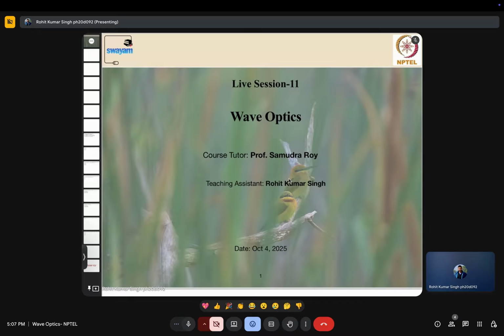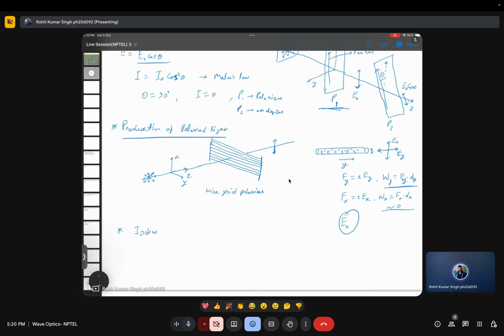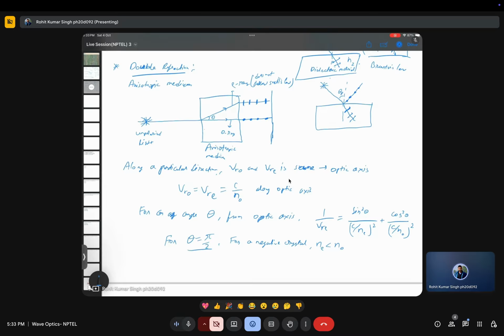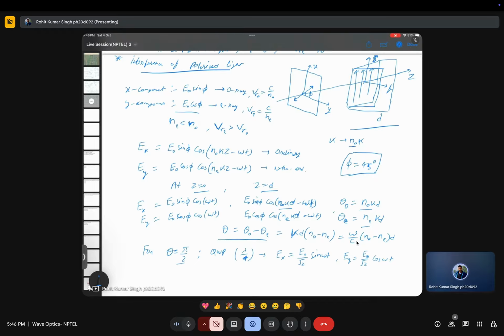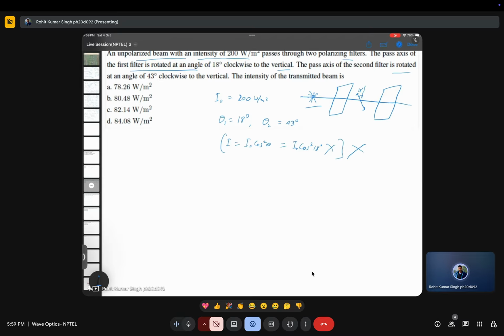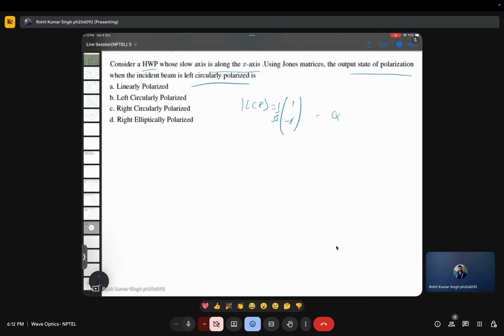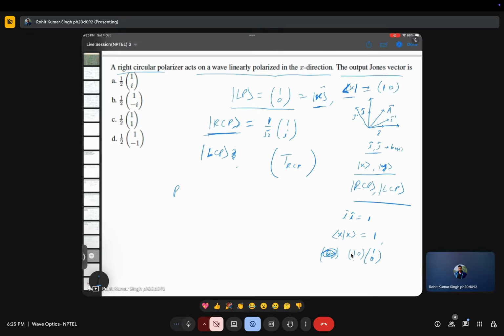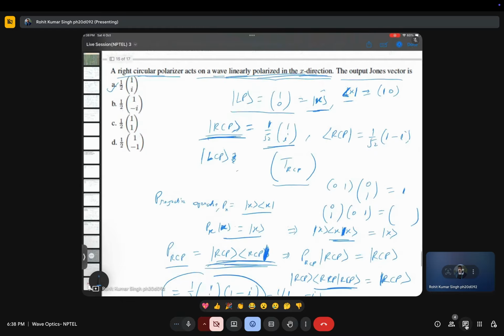Live Session 11 (Wave Optics)